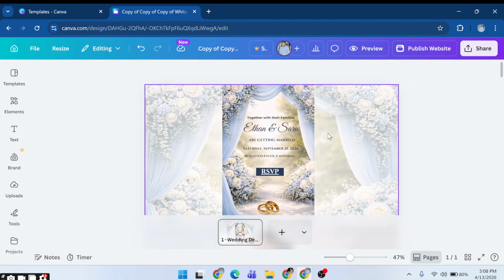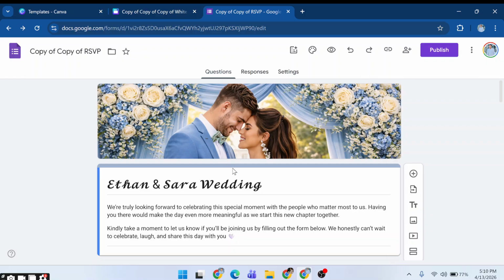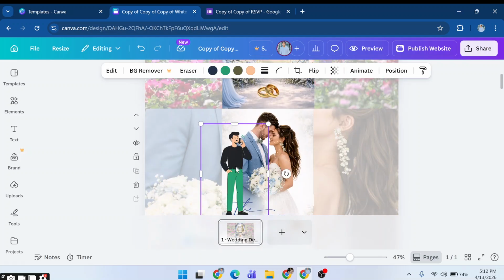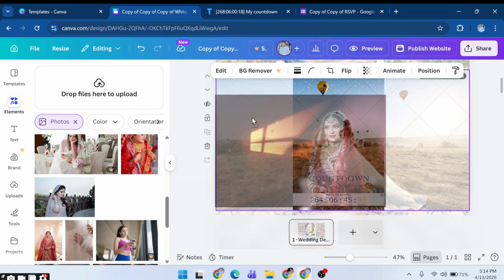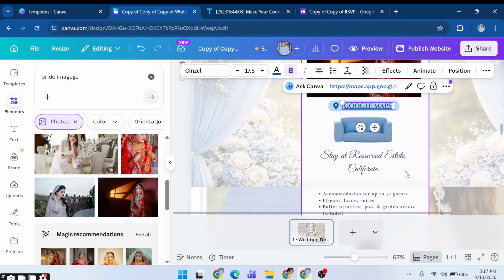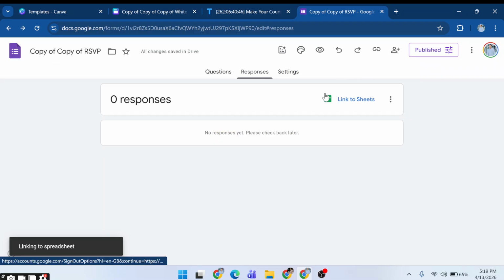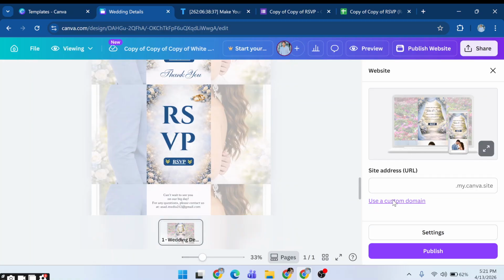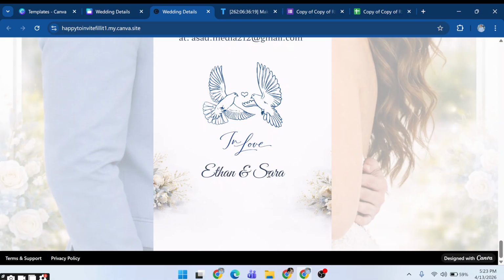Create Wedding Website in Canva (Step-by-Step) | RSVP Template + Digital Invitation + Free Tutorial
If you want to create a wedding website in Canva without coding, this step-by-step tutorial will show you exactly how to do it. From designing a wedding invitation website to adding RSVP forms and creating a digital wedding invite, everything is explained in a simple way so you can build your own template easily.

In this video, you’ll learn how to make a wedding website on Canva, how to design a wedding website template, and how to create an RSVP wedding website that actually works. I also share how to create a wedding invitation video, AI wedding invite ideas, and how you can use Canva for full wedding branding.

How to create a wedding website in Canva step by step
How to design a wedding invitation website
How to make an RSVP wedding website template
How to create a digital wedding invite
How to make a wedding invite video
Basic Canva tips for beginners
How to turn your design into a reusable template

🛒 Get Your Editable Canva Template

You can also buy any template from my shop, and I’ll edit it for you free of cost.

📱 Follow Janoon Studio